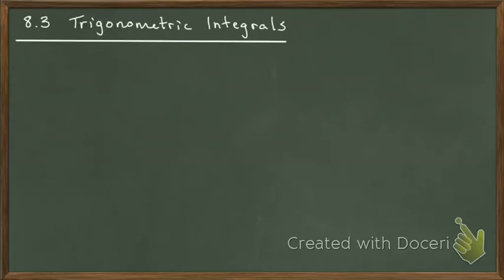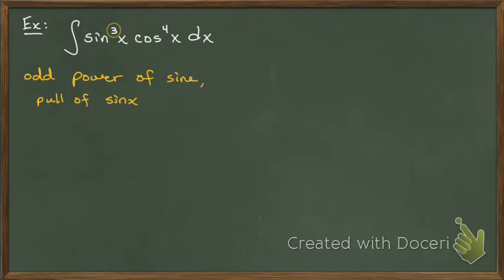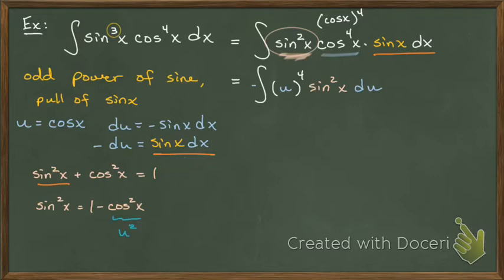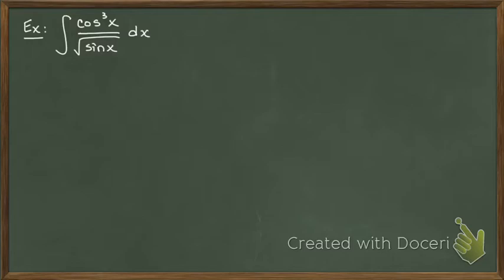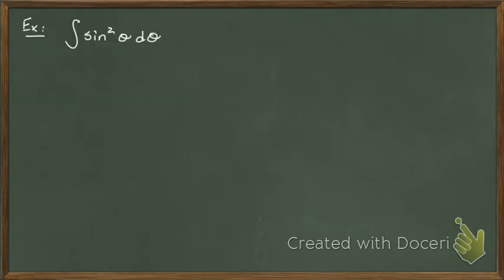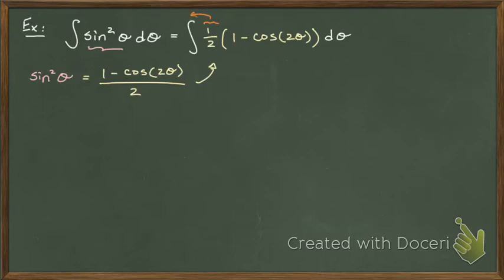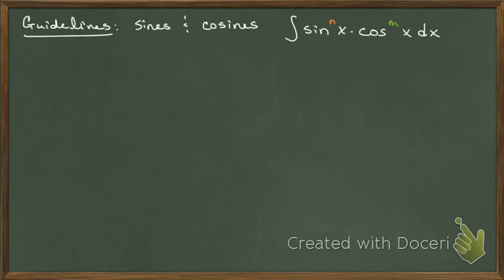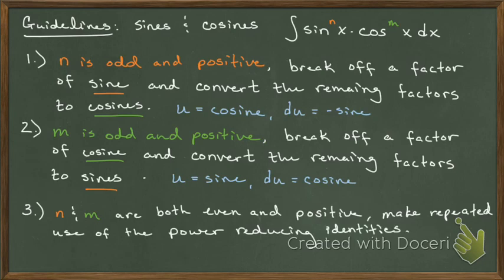8.3 Trig Integrals: Sines & Cosines